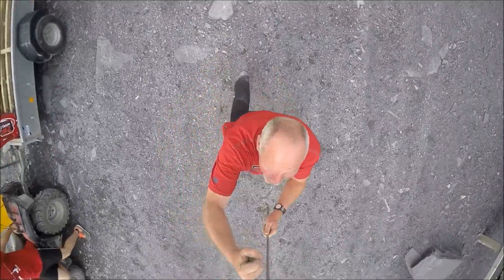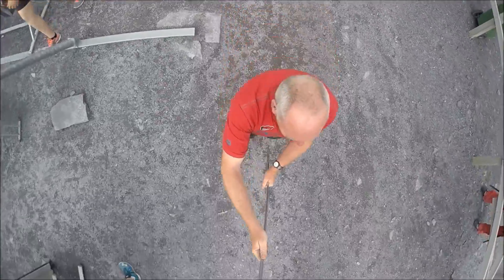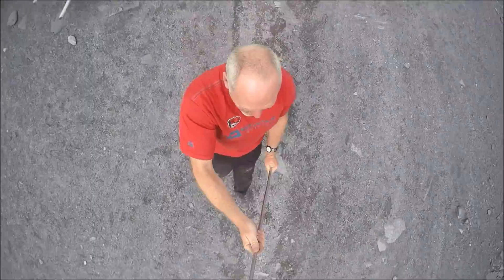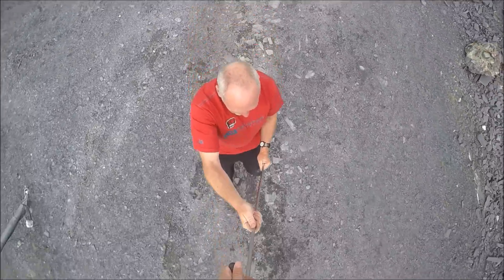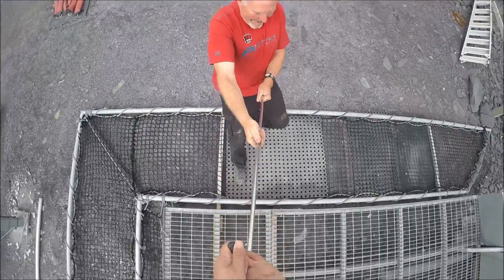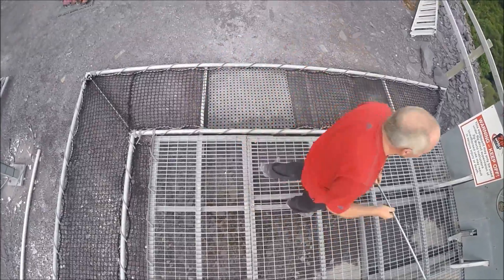Zipwire Zipworld 2016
Zipwire Zipworld 2016. My Zipwire experience!
Starts at 02:26